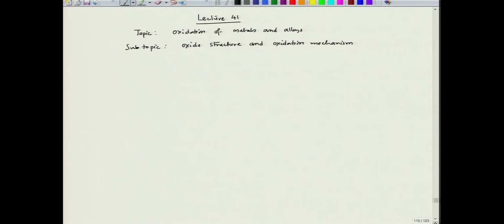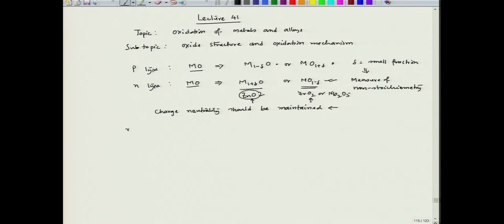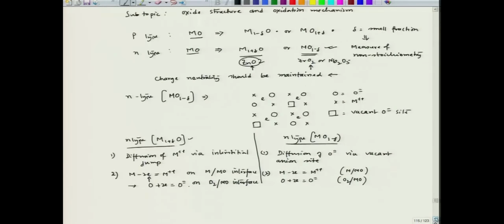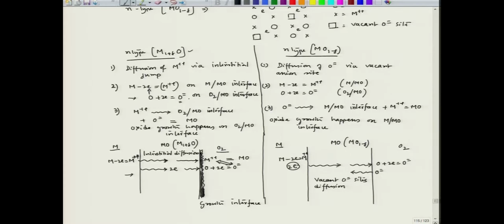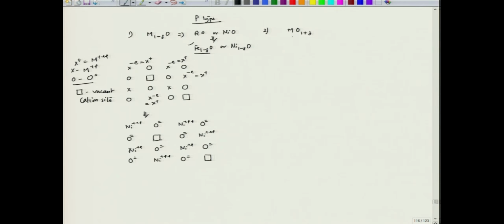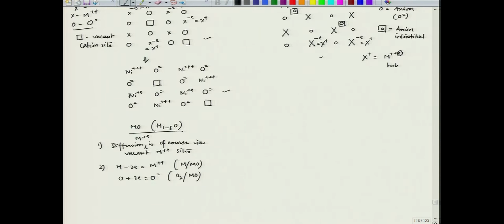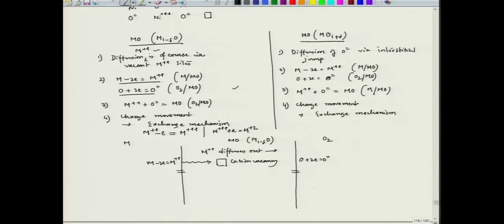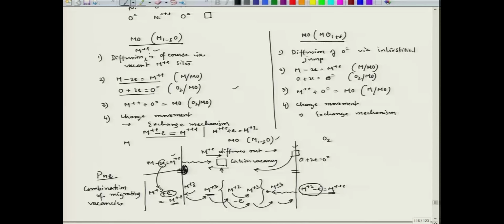Oxidation structure and oxidation mechanism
Course:Corrosion II